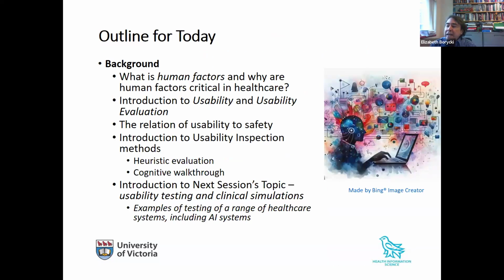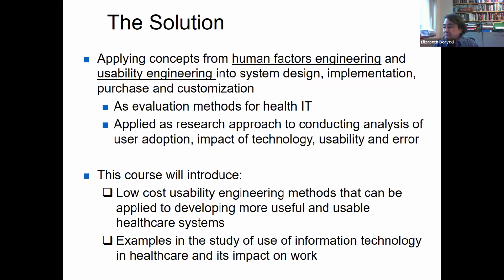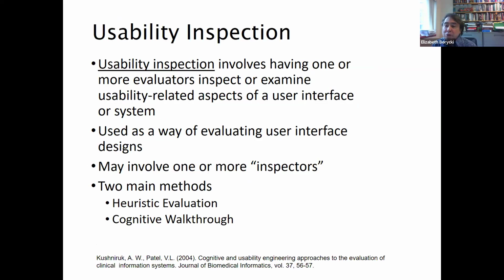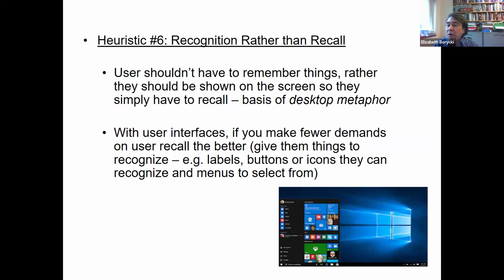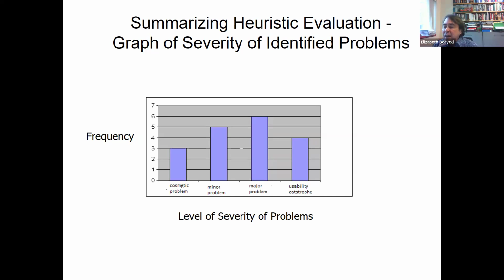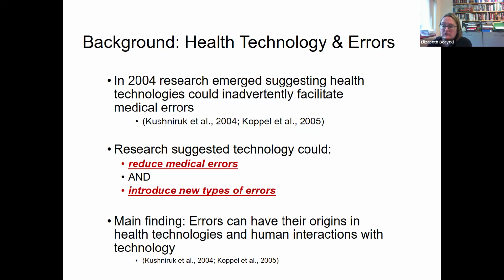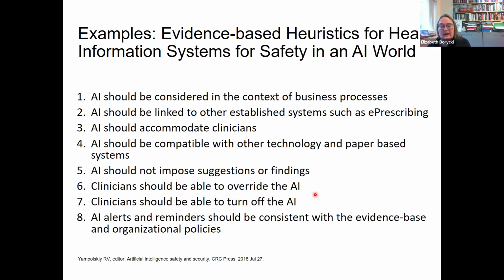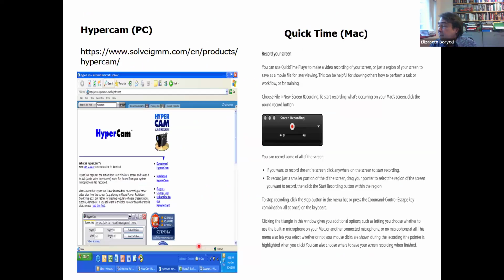Andre Kushniruk & Elizabeth Borycki - Workshop on Human Factors and Technology Safety in Healthcare